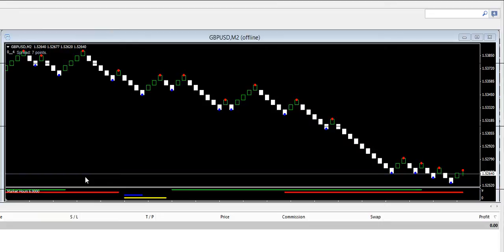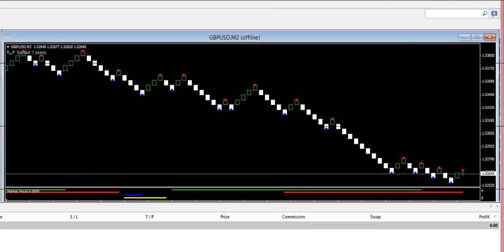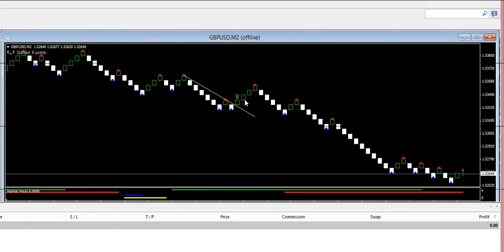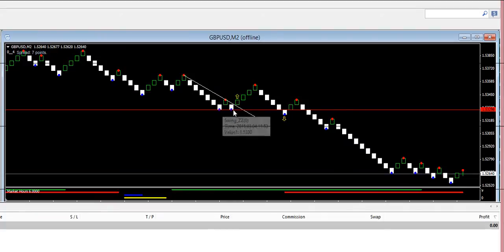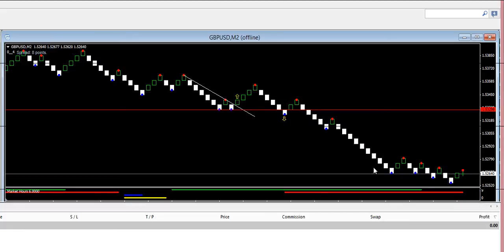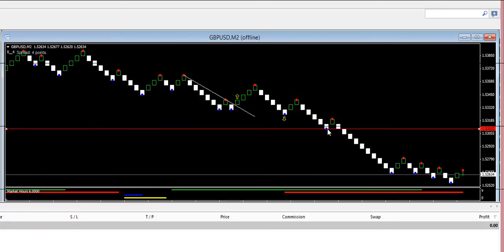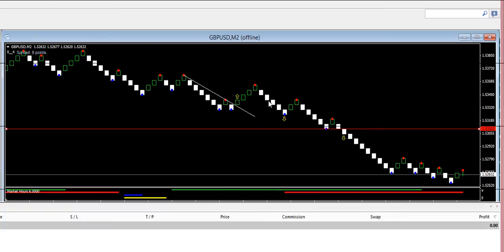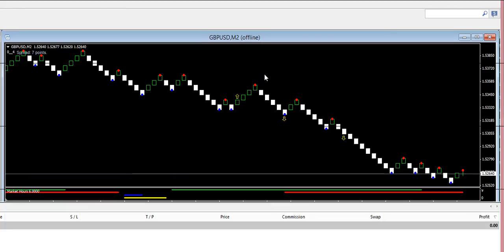March 4th, 2015 Market overview - Forex Renko Scalping setups - HyperFX Academy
March 3rd, 2015 Market overview - Forex Renko Scalping setups - HyperFX Academy